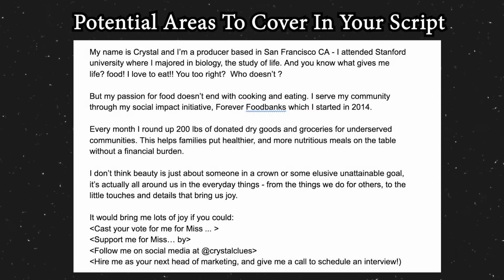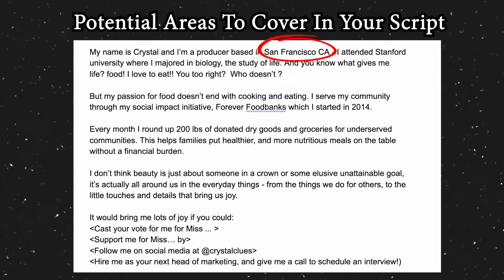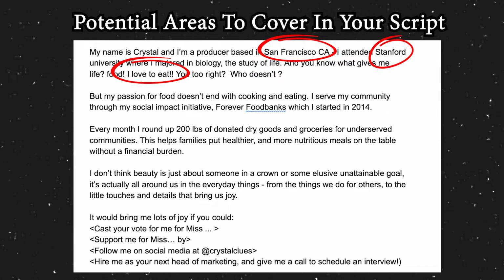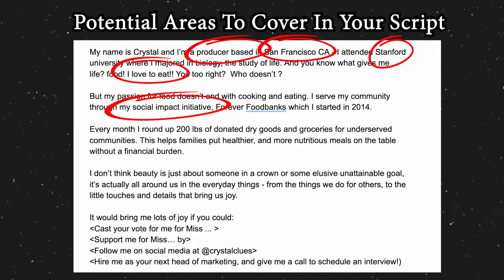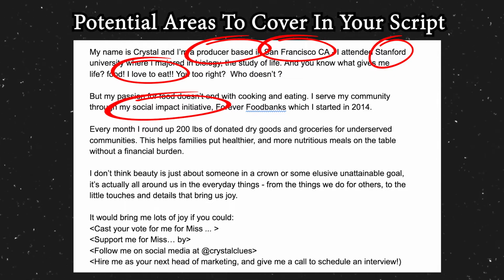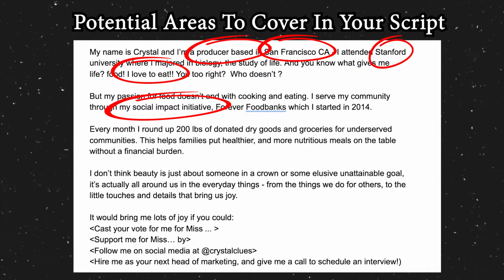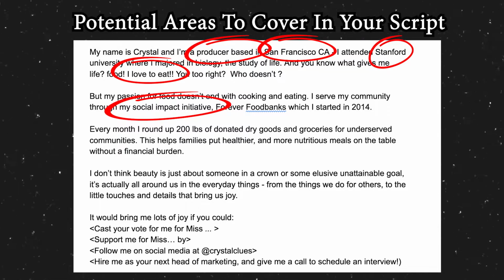How To Make Your Own Self-Introduction Video | "Me In A Minute" For Pageantry, Applications, Resumes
Pageants are starting to request brief videos from their contestants for social media campaigns, "People's Choice" contests, the application process, or even as new areas of judged competition. This video which is geared towards beginners and non-filmmakers covers the 5 steps to making your own self-introduction video, from writing a script all the way to downloading free editing software. I even made a sample video shoot only with my iPhone so you can see how easy it is!

The main things to remember when shooting your interview, or any scenes with sound, is to choose somewhere quiet, and to stand in front of a window or any source of light so that your face is lit up. Indoor, overhead lighting is not (!!) flattering.

I'm a huge believer in the power of video to convey much more than just what's written on a resume or piece of paper. Making a video like this with a professional Call To Action at the end can help you stand out in the job market since most candidates are not yet doing this.  But in the age of social media, TikTok, and the growing use of video in our personal lives, it's only a matter of time before it'll be the norm. Get ahead of the curve by making your own "Me in a Minute"/ "Minute Me" self-introduction video!

The microphone I use:
TASCAM DR10-L